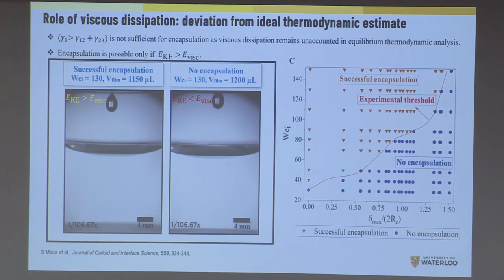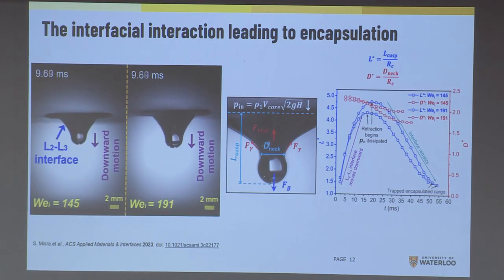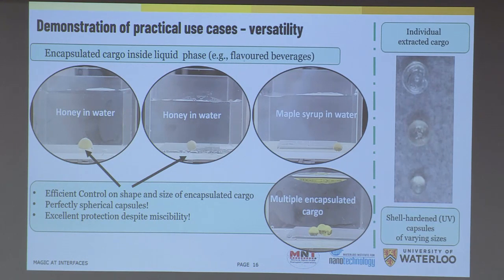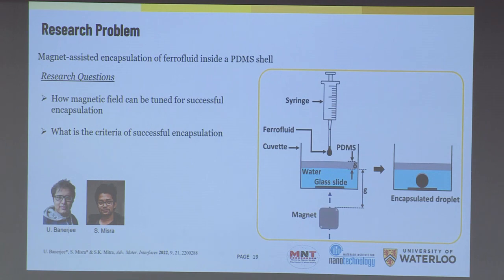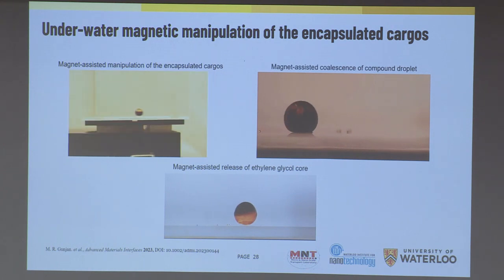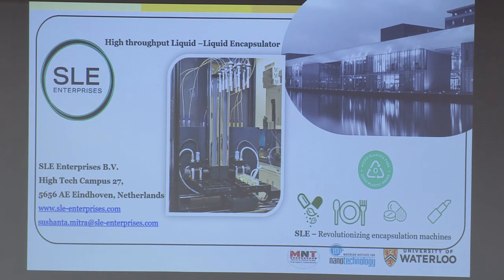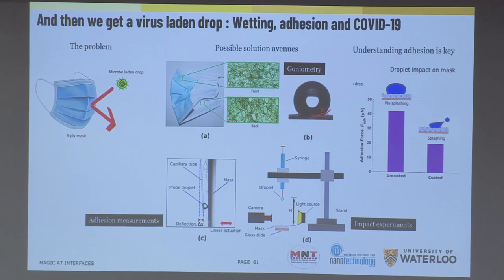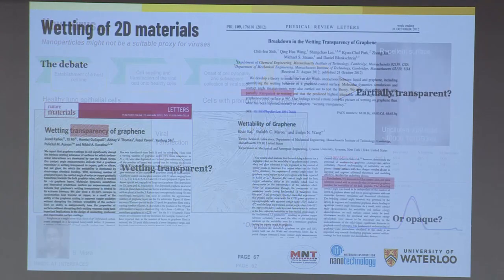Prof. S K Mitra - Talk at ICOM 2023